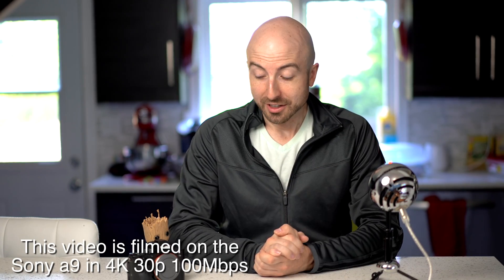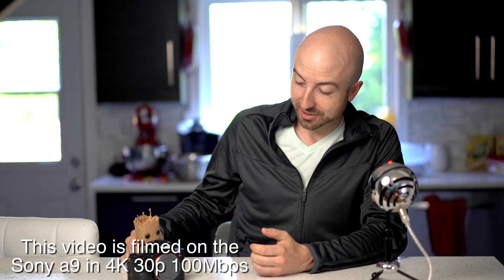Sony a9 HUGE Banding & Flicker Test w/ Aritificial Light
I test out the Sony a9 electronic shutter with as many artificial light sources as I can find. And guess what? I find some banding. Sodium vapor, CFL, fluorescent tube, LED, LED strip, incandescent, I try it all.

Jump to what you want:
New sodium-vapour bulb: 0:51
Incandescent: 1:11
Fluorescent Tube: 1:31
Old sodium-vapour: 2:01
Cheap LED strip light: 2:40
RGB LED Stage Pot Light: 3:03
LED Desk Lamp: 4:05
CFL Spiral Bulb: 4:58
LED Slimstyle Bulb: 5:50
Conclusions: 7:15

All images edited in Capture One Pro 10 and Copyright Wes Perry Photography 2017.